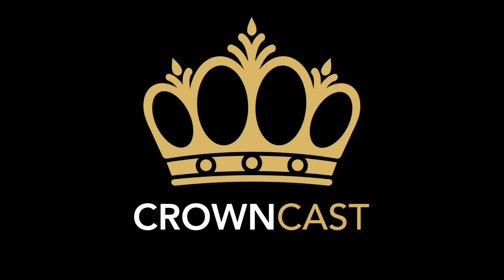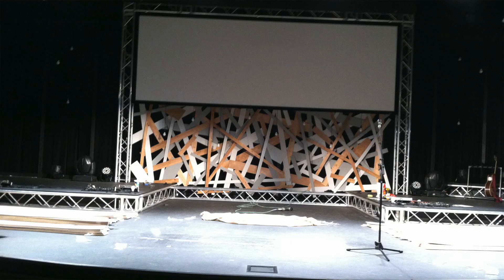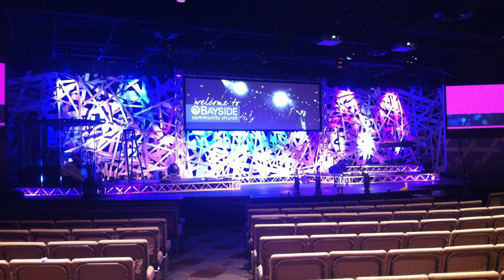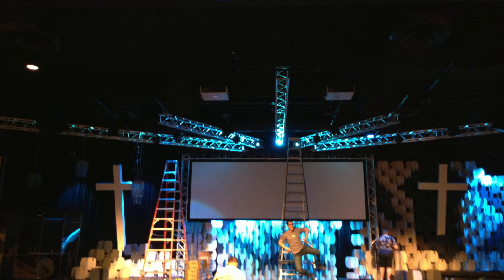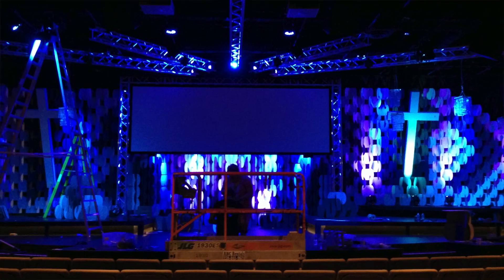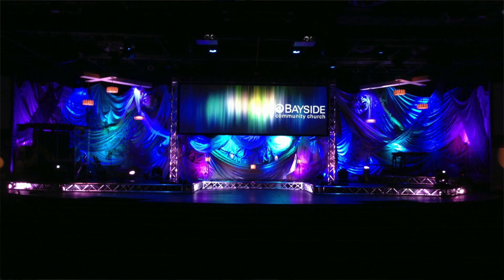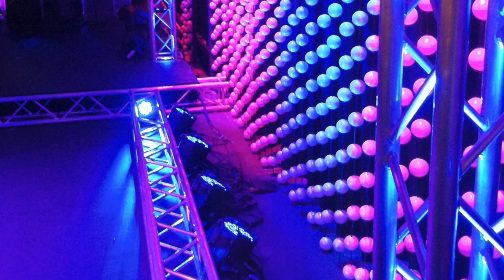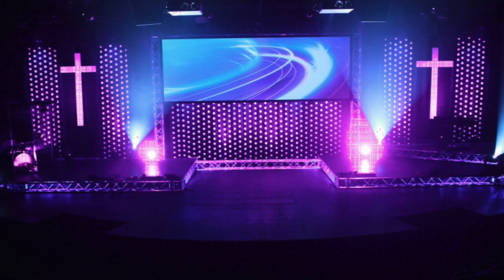STRAWS, BALLS, AND LED WALLS!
Building huge set designs are a thing of the past thanks to LED walls...but let us not forget that era of church production!!